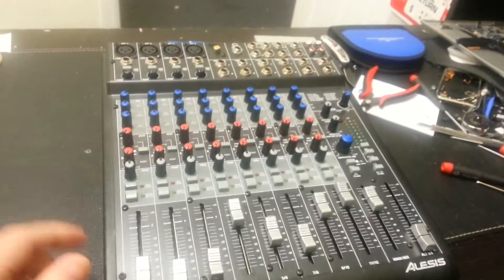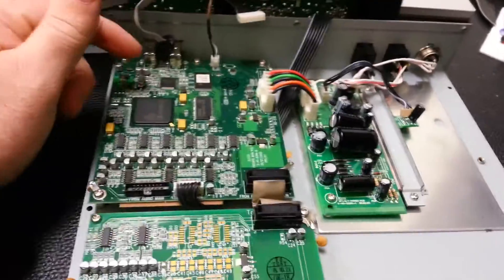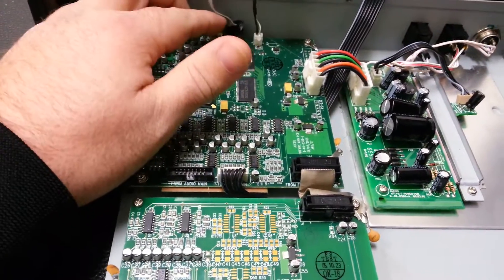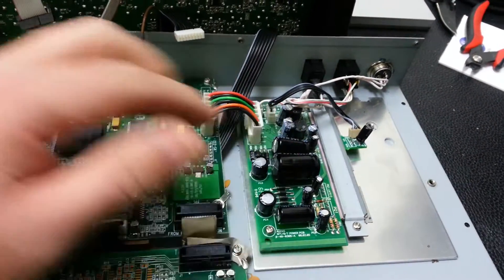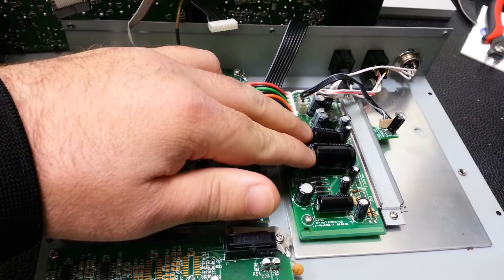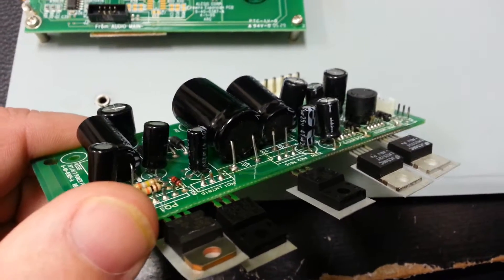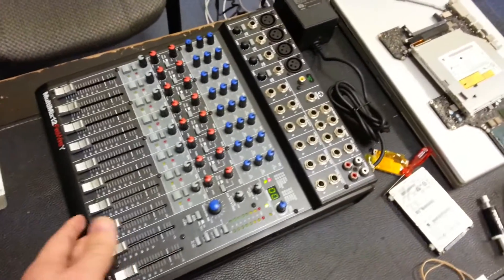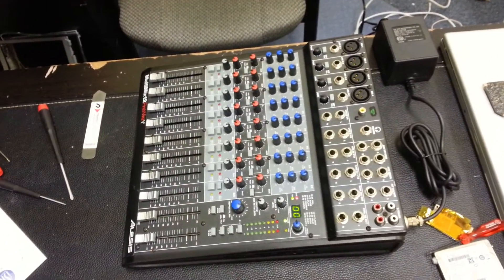Alesis Firewire mixer board repair that fixed a humming channel and static noise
For a complete list of tools we use:

We want to thank you for your interest in Doubleclickittofixit.com today.  We're so happy that you're considering doing business with us!  Below is a little information about our business and what we do in our shop.

We appreciate the time you have taken to learn more about our office.  We established Doubleclickittofixit as a primarily B2B repair shop for out of state and local computer stores to have higher level complex component level electrical repairs performed at a cost effective price. Two years ago we moved to our current location at 6960 Lee Highway in Chattanooga, Tennessee to open our storefront and offer the same great service we had only offered to local repair shops in the Atlanta and Chattanooga area along with a number of out of state shops to the general public.  Since 2011 we have worked with over 1,000 laptops with half being MacBooks, hundreds of phones which we service by way of repairs and reprogramming, and a number of TVs and other consumer electronics.

We offer a wide range of services from laptop screen repairs, DC jack fixes, OS reloads, virus cleaning, data backup and recovery, cellphone programming, phone flashing and unlocking, and much more.

Our office is located at:

Doubleclickittofixit.com, LLC,
6960 Lee Highway,
Suite 103,
Chattanooga, Tennessee 37421, United States

Feel confident that when you come to our location and speak with our staff we can fix your issue.

Sincerely,
James Howell